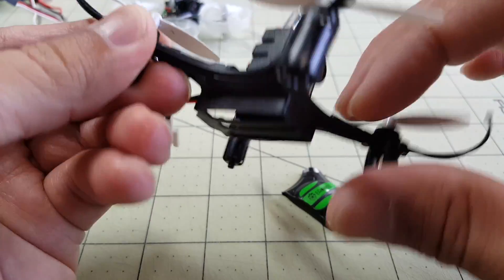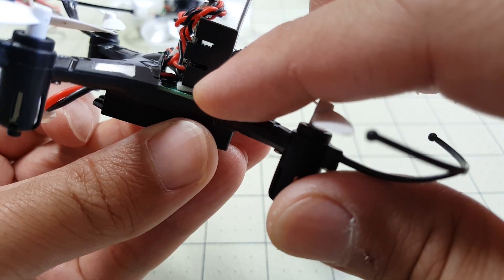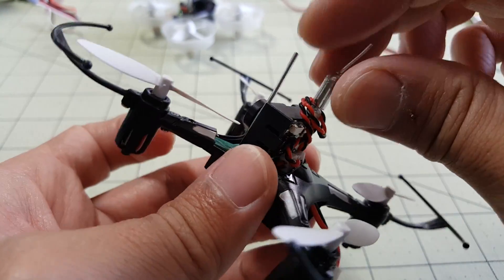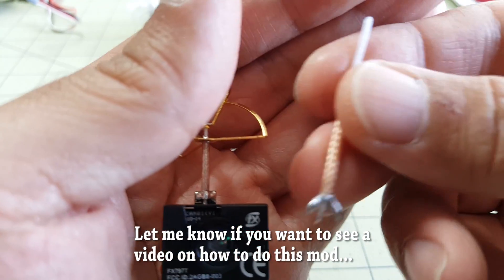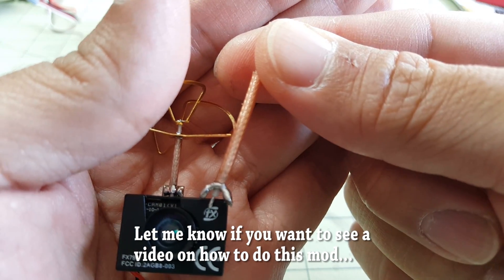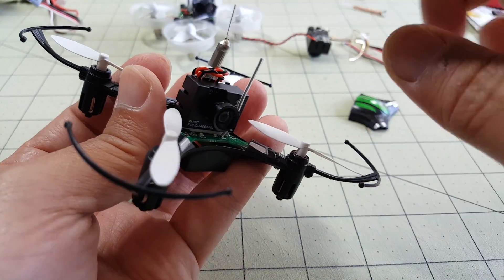Eachine H8 Mini FPV Mod - Tiny Whoop Killer?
I take a $13 toy quadcopter and transform it into a Tiny Whoop "like" experience but way cheaper and with a lot more power... I should be able to fly this a lot better with my Taranis once my RF module comes in.

No need for upgraded motors or batteries!

Thanks to Jeff for helping film the LOS flight portion of this video.